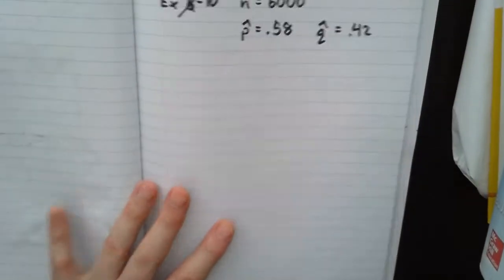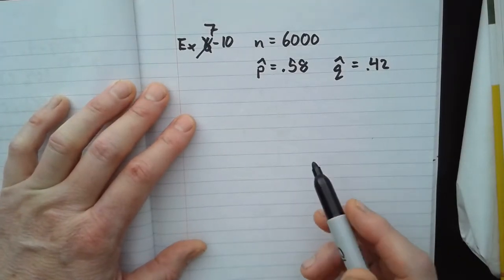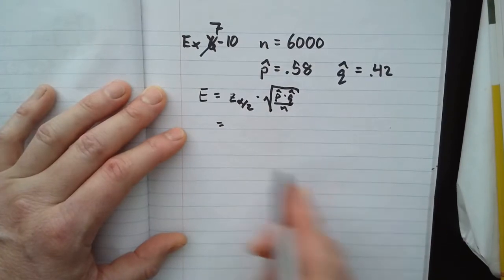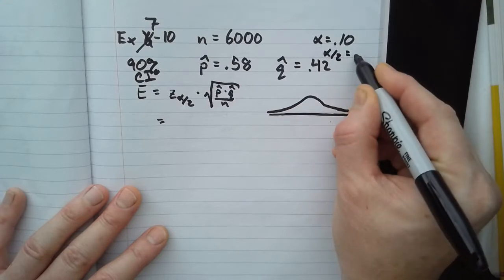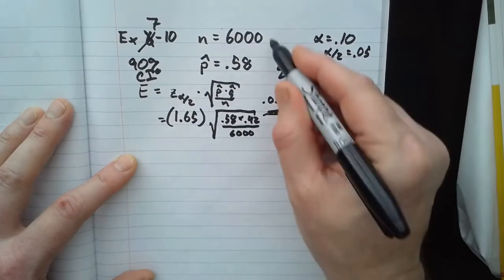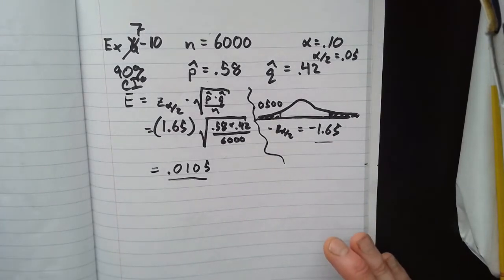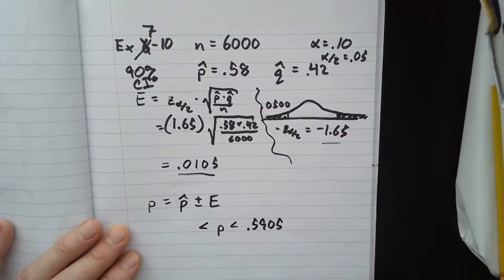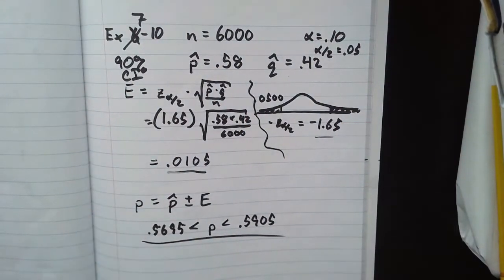ex7 10 CI for p